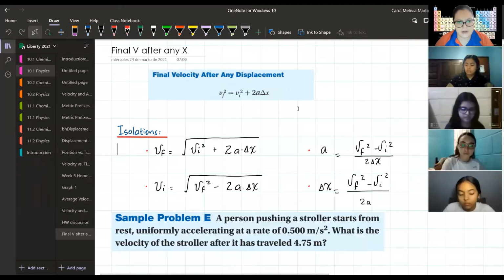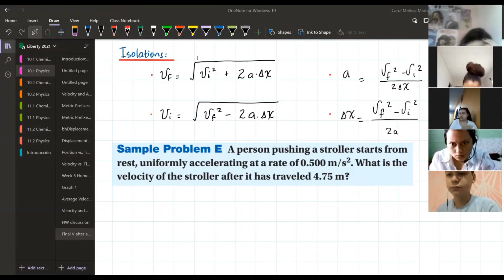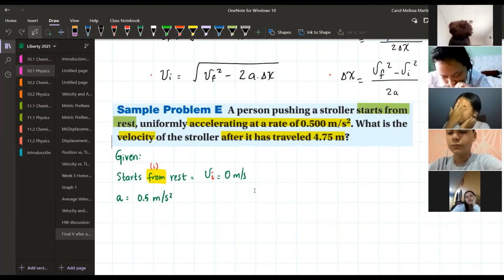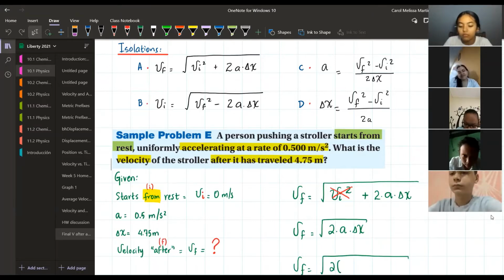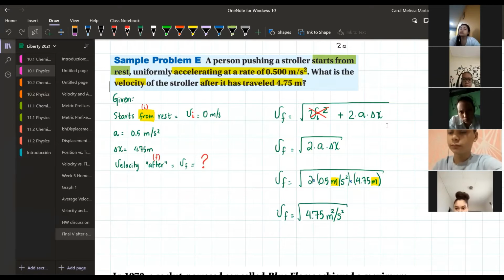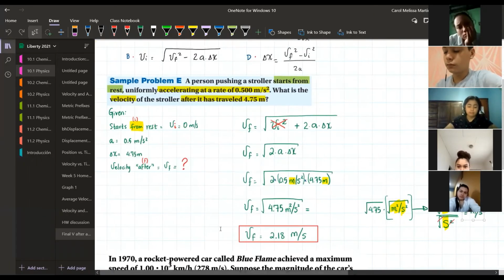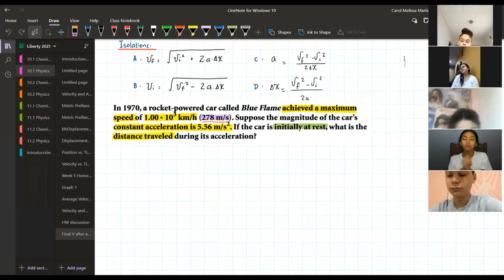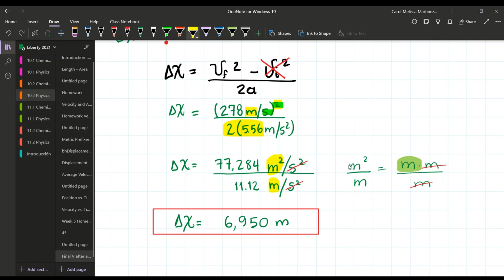Vf after any X